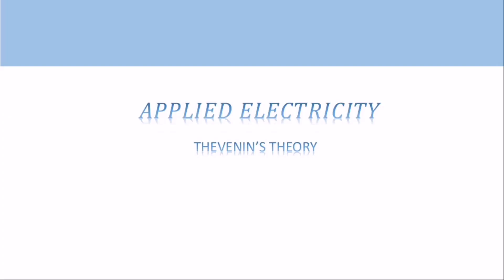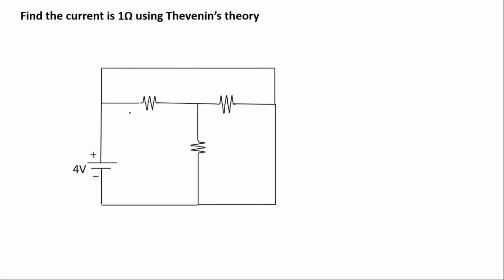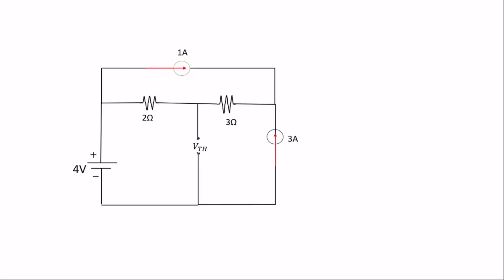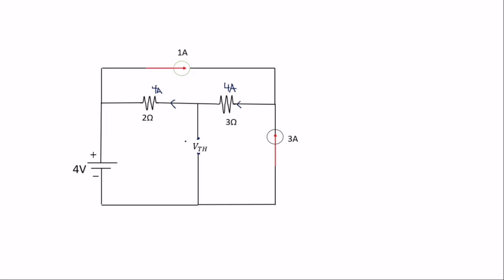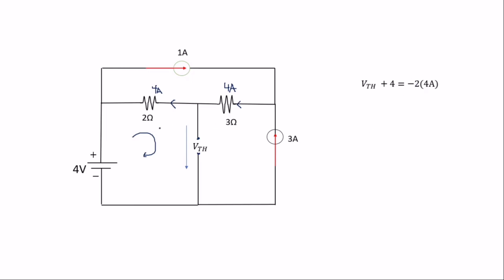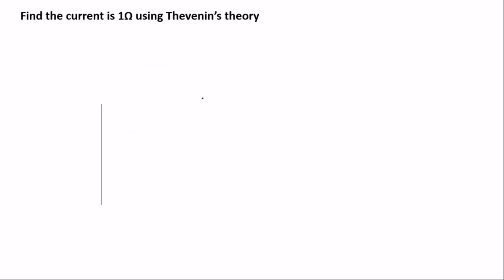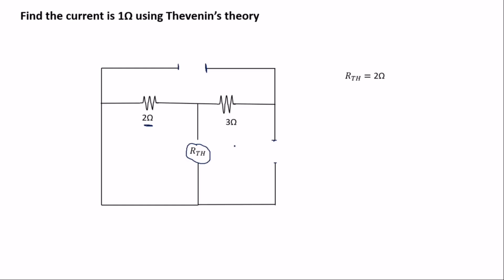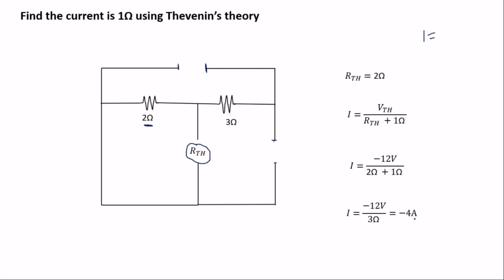♦️ 8 - APPLIED ELECTRICITY - Thevenin's theory || solved example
Norton's theorem